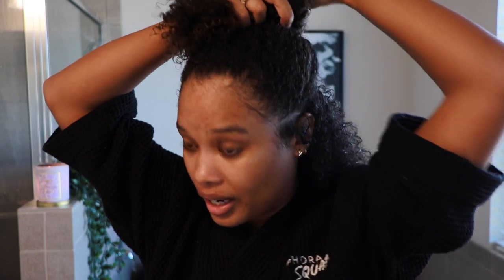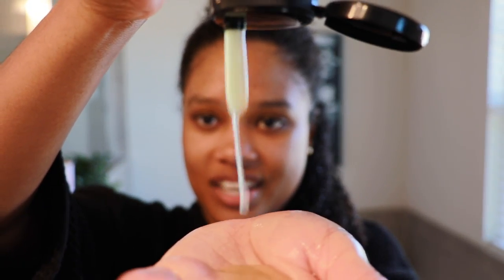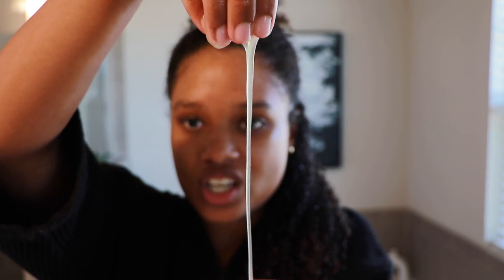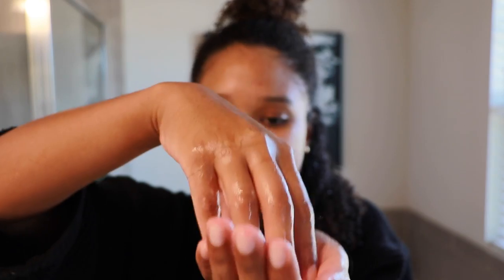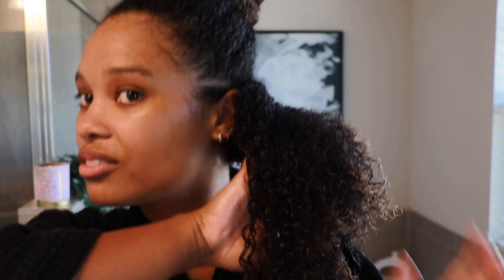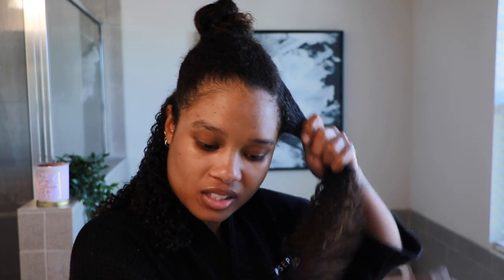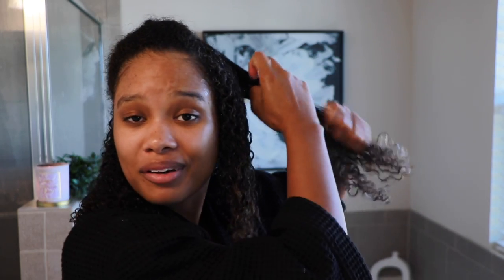trying a NEW gel?! honey bee natural curl defining flaxseed gel review | black owned series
I received the black AND female owned honey bee natural curl defining flaxseed gel as a PR package, so ofc you know I had to try it out with you guys! another wash and go experiment (; make sure you watch until the very end to see the final results and my final thoughts!

Please do also check out Honey Bee Natural on Etsy and support if you can!

maui moisture combing cream
shea moisture curl mousse
honey bee natural curl defining flaxseed gel